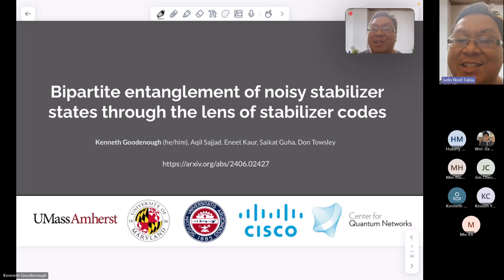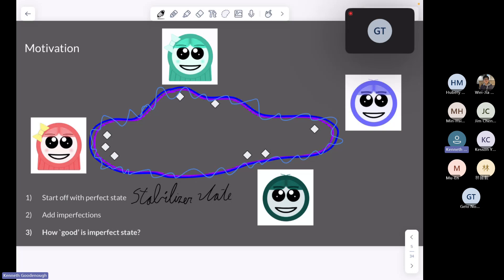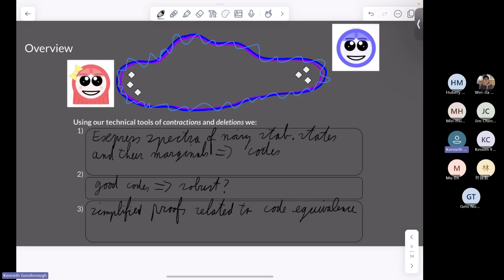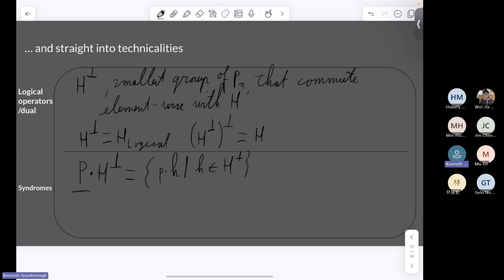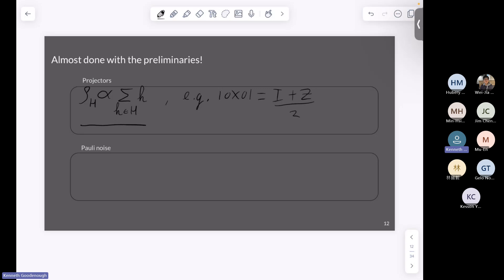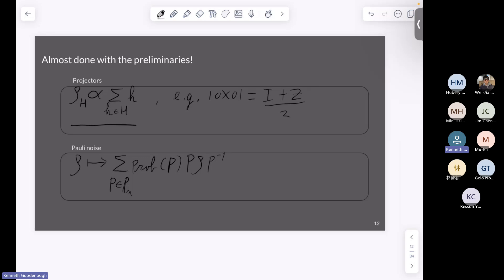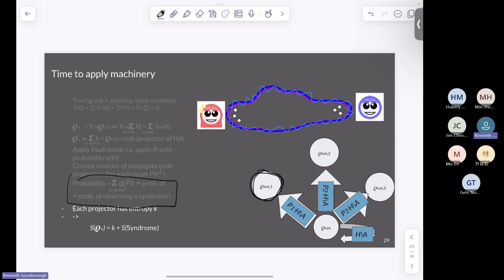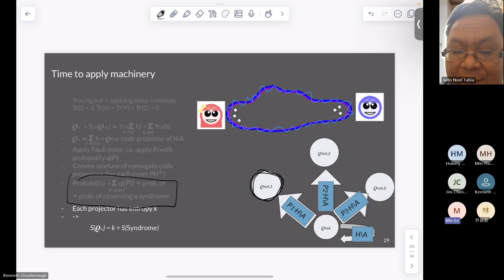Bipartite entanglement of noisy stabilizer states through the lens of stabilizer codes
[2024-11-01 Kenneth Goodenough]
Stabilizer states are a prime resource for a number of applications in quantum information science, such as secret-sharing and measurement-based quantum computation. This motivates us to study the entanglement of noisy stabilizer states across a bipartition. We show that the spectra of the corresponding reduced states can be expressed in terms of properties of an associated stabilizer code. In particular, this allows us to show that the coherent information is related to the so-called syndrome entropy of the underlying code. We use this viewpoint to find stabilizer states that are resilient against noise, allowing for more robust entanglement distribution in near-term quantum networks. We specialize our results to the case of graph states, where the found connections with stabilizer codes reduces back to classical linear codes for dephasing noise. On our way we provide an alternative proof of the fact that every qubit stabilizer code is equivalent up to single-qubit Clifford gates to a graph code.